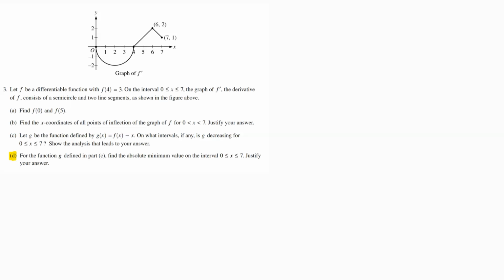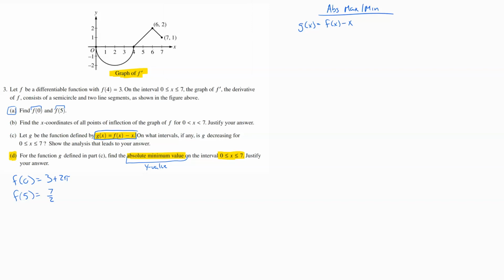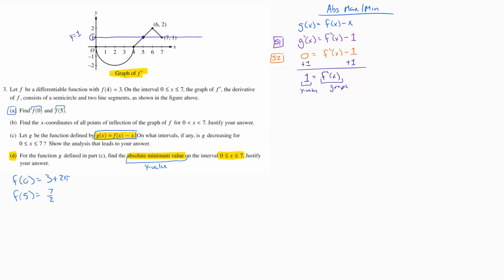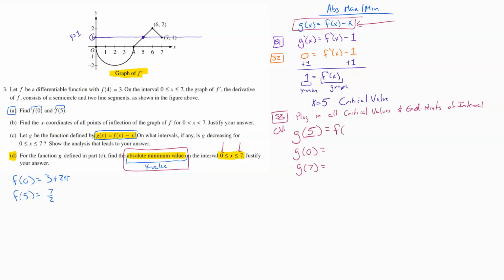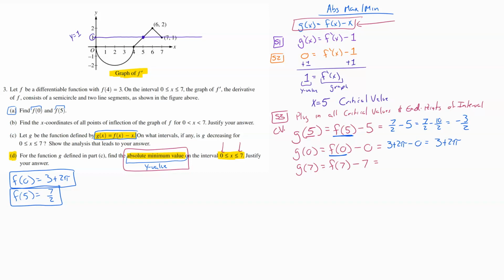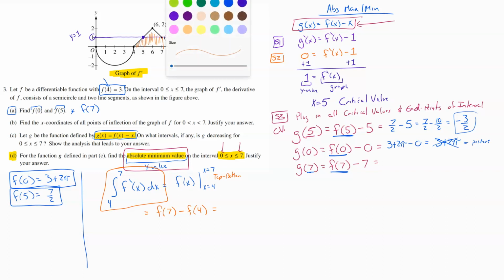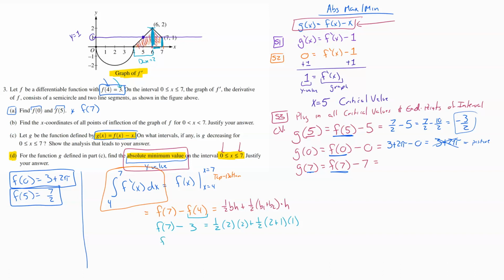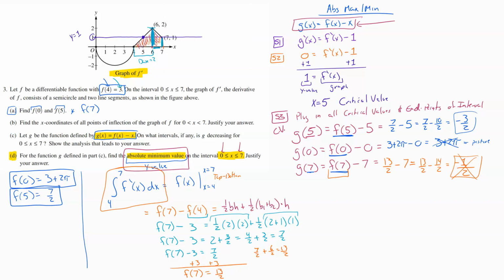2022 AP Calculus AB Free Response No Calc Q3d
This video covers how to determine the absolute minimum of a given equation, g(x), that requires the use of a given 1st Derivative Graph, f'(x).